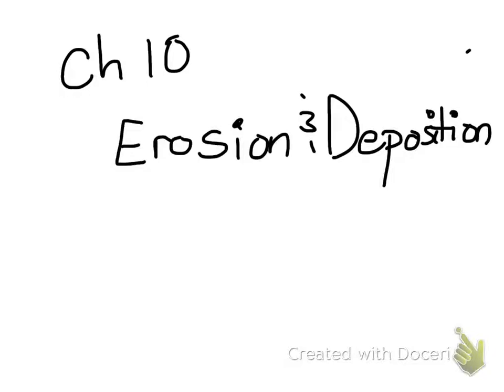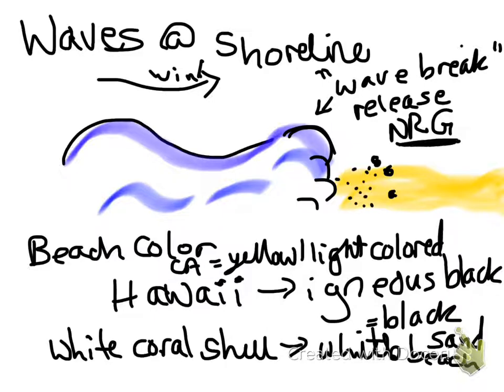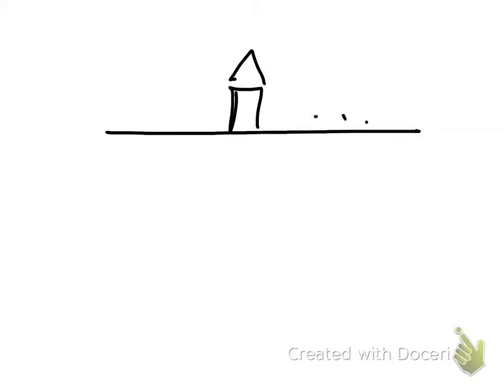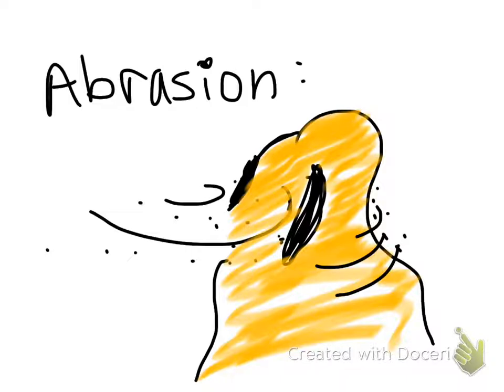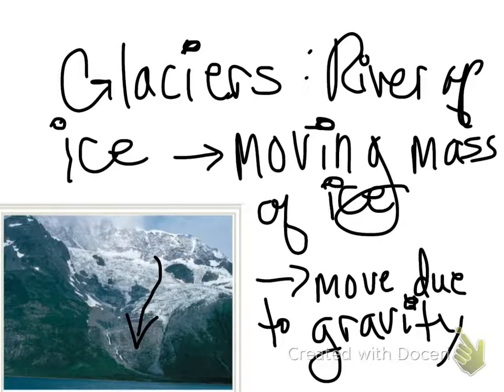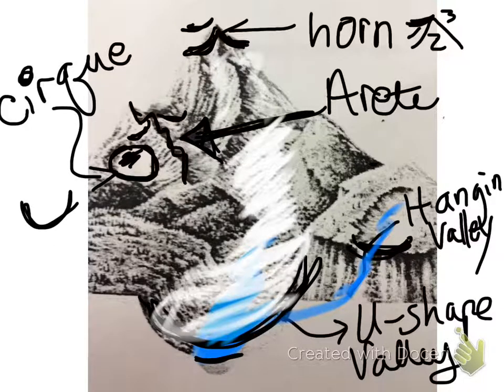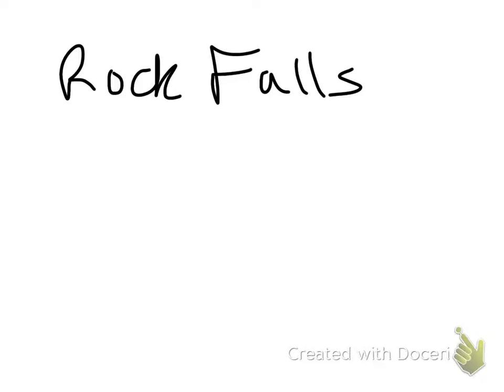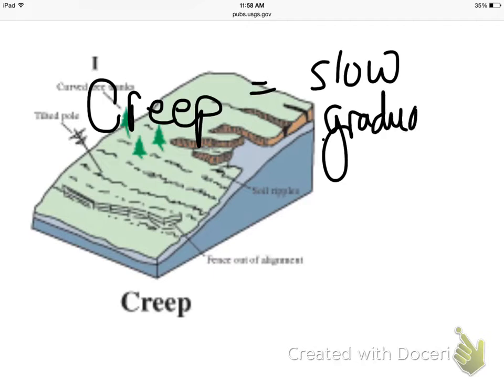Chapter 10 Erosion and Deposition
Sixth grade chapter 10 review. Wind, shoreline, glacial erosion and deposition. Mass movement and angle of repose.